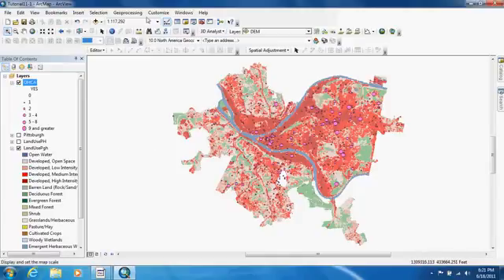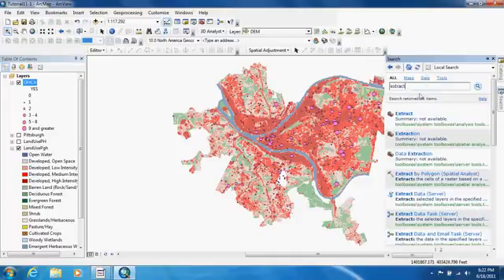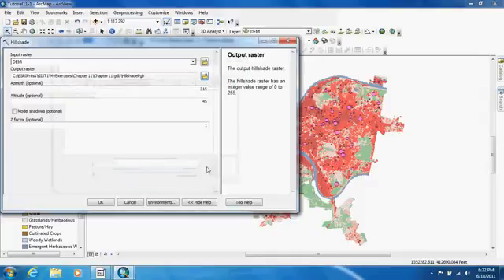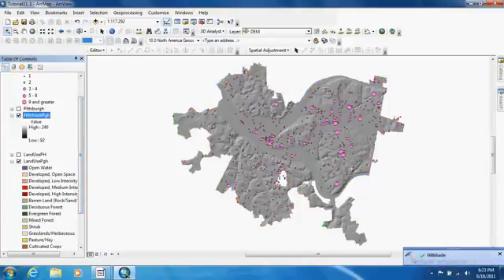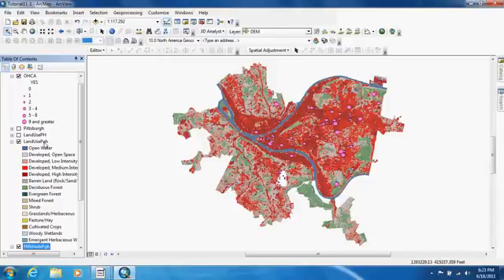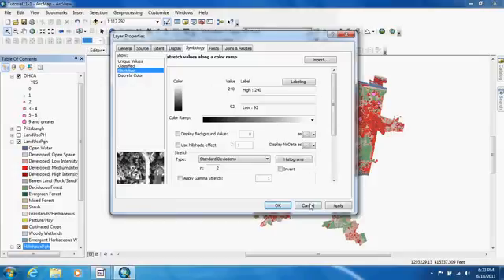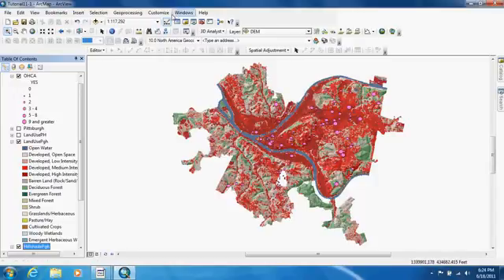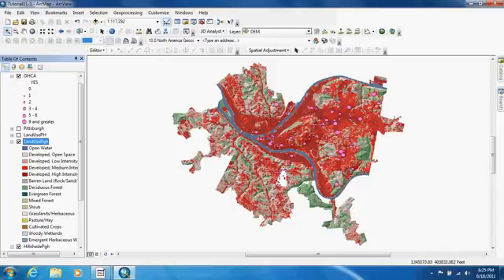Book 1 Tutorial 11 2 Hillshade 1